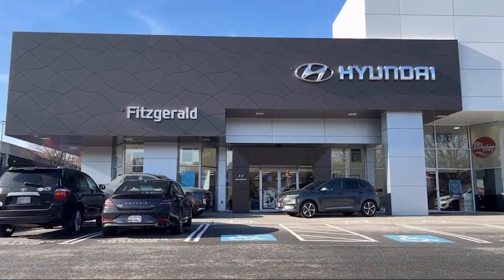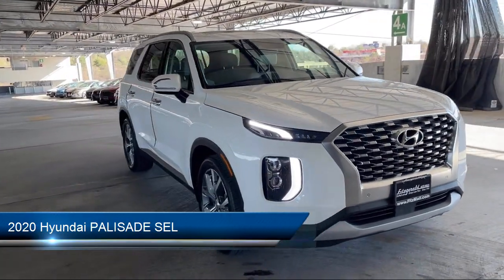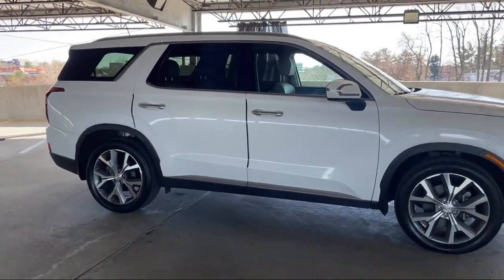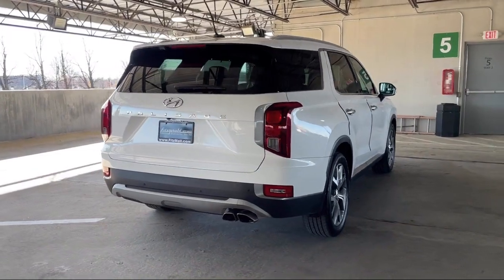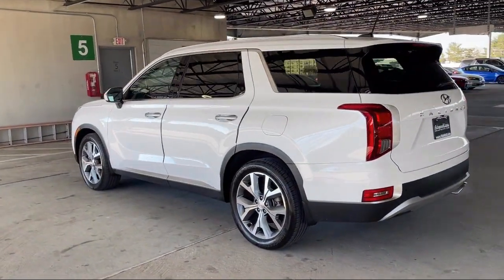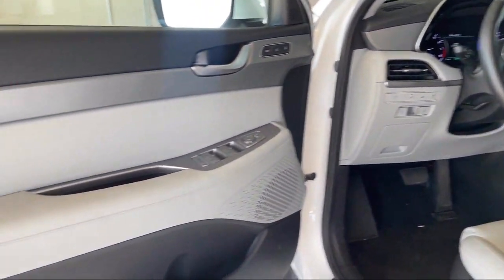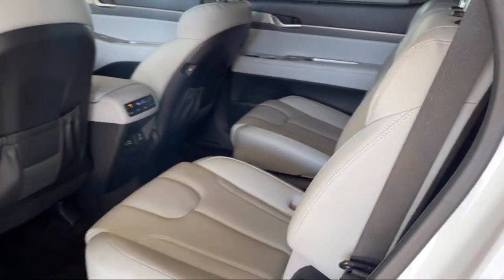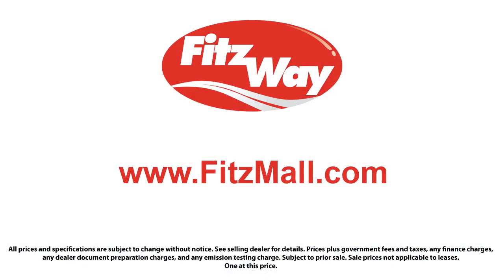2020 Hyundai PALISADE SEL Gaithersburg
2020 Hyundai PALISADE SEL - Stock Number: H528278A - VIN: KM8R44HE5LU083632.